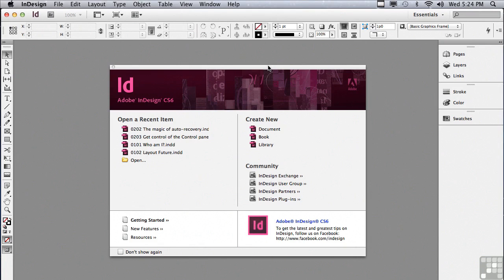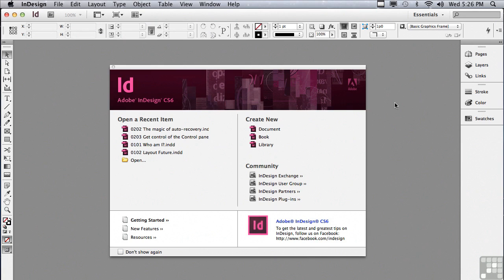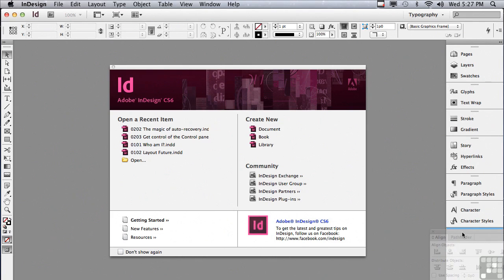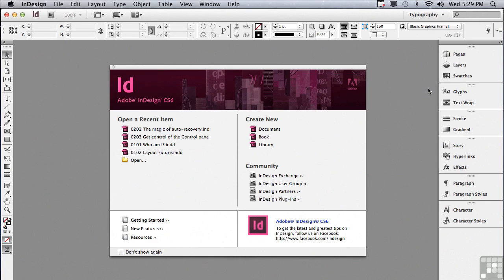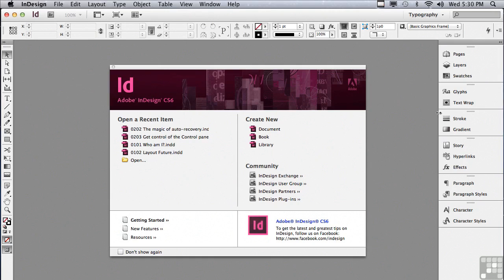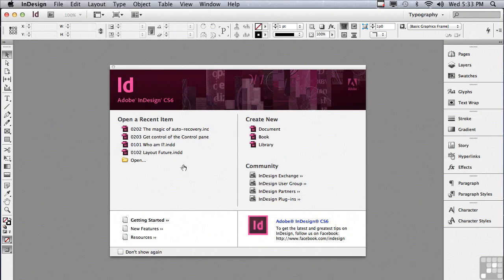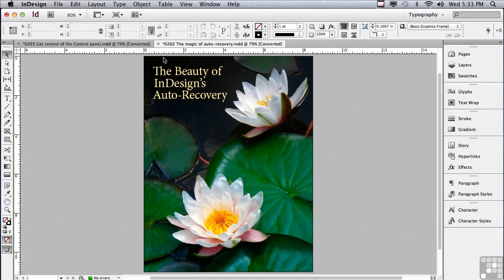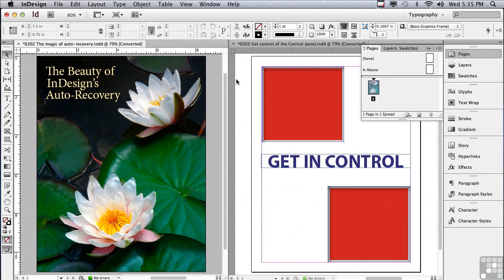02 01 Customize The Workspace